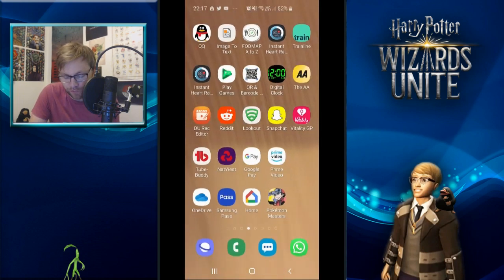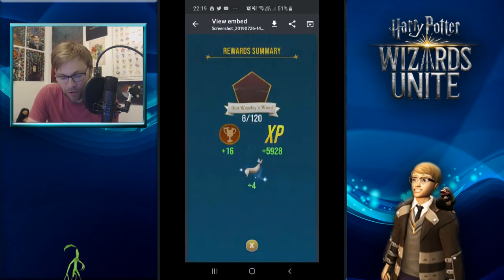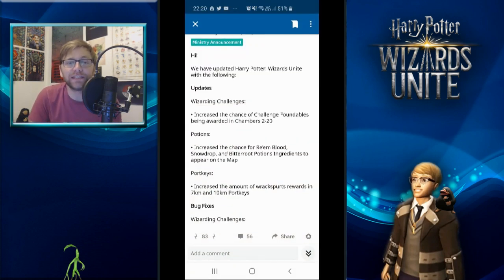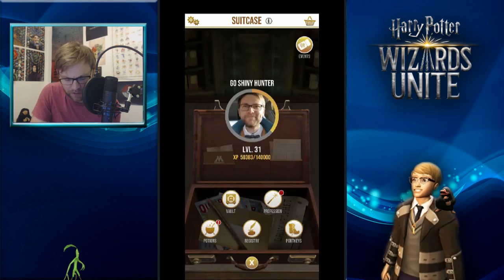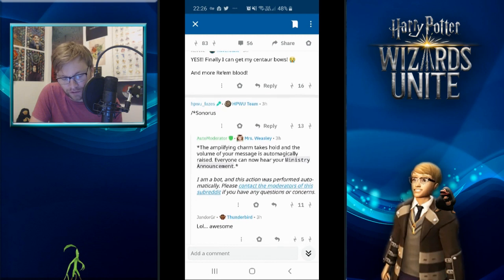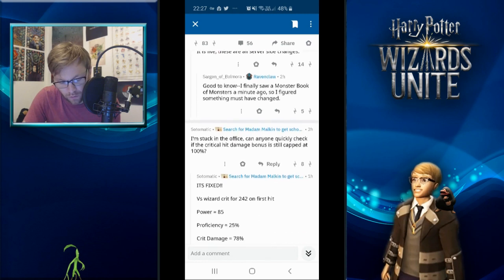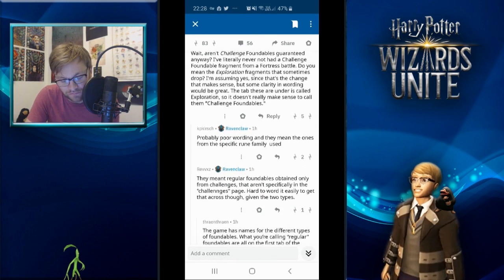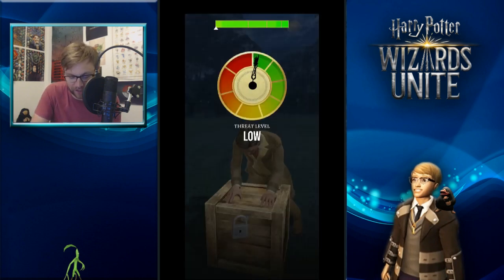NEW UPDATE TO PORTKEYS👢 AND FORTRESSES 🏯- HARRY POTTER: WIZARDS UNITE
A SERVER SIDE UPDATE HAPPENED YESTERDAY! HERE ARE ALL THE DETAILS OF WHAT CHANGES TO THE GAME WERE MADE